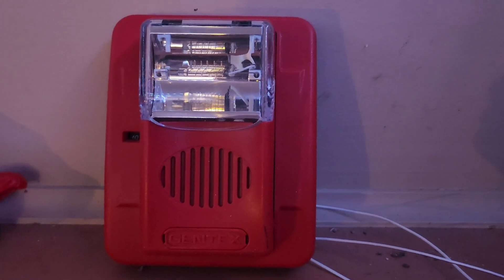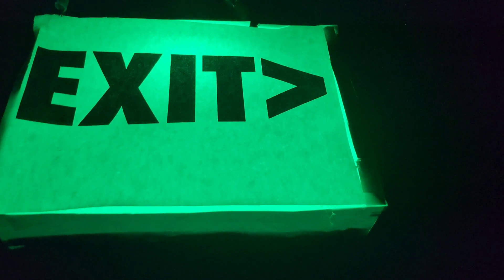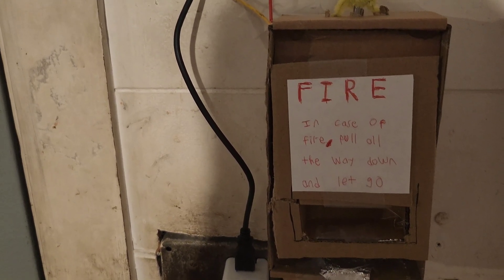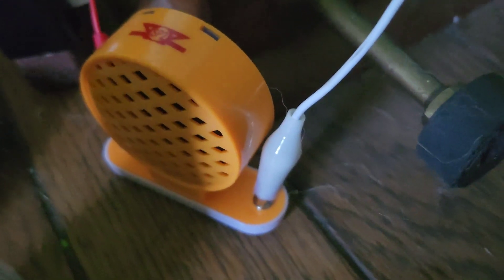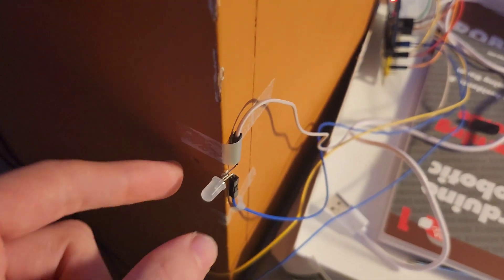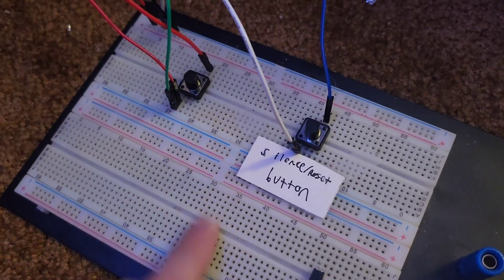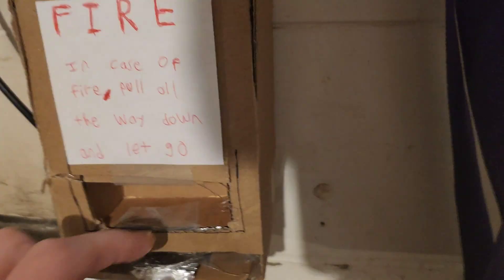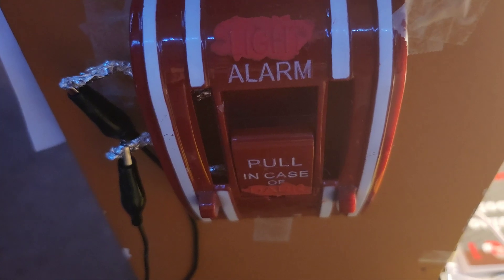Microbit fire alarm system test 6